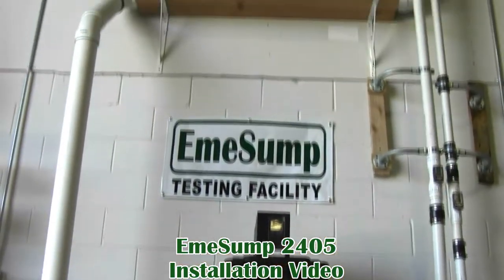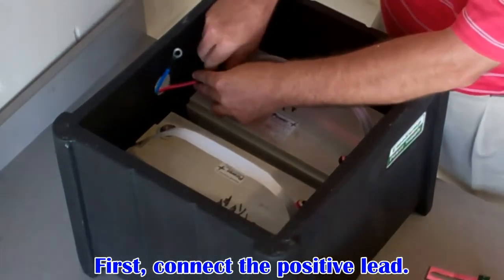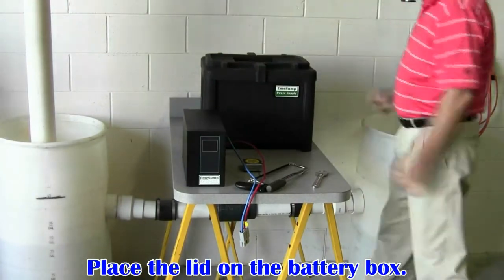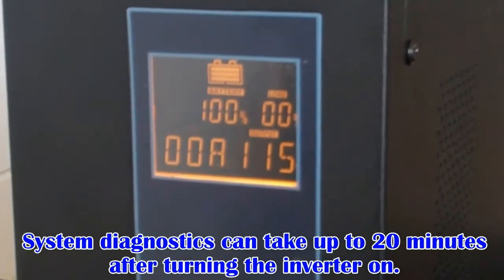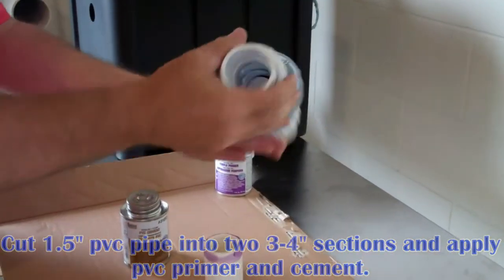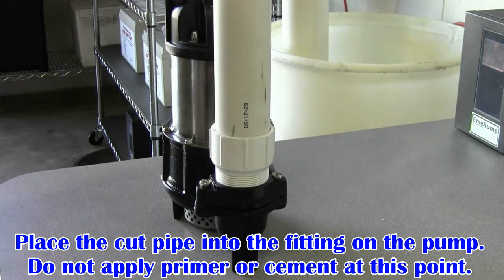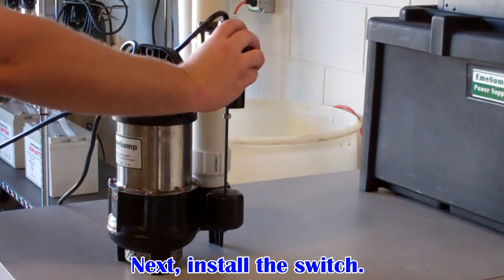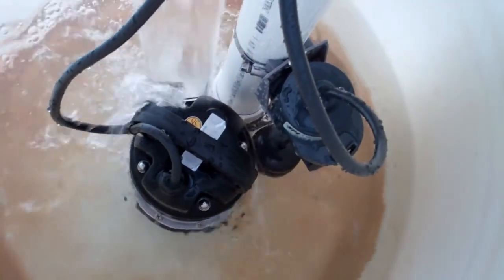EmeSump 2405 Backup Sump Pump Installation Video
The installation video for the EmeSump 2405 Backup Sump Pump System. Step by step instructions on connecting the batteries, inverter and installing the sump pump.  The system uses two 120amp hour AGM batteries, a sophistocated DC to AC power inverter and a 1/2hp sump pump that is capable of pumping 70 gallons per minute.  The system will pump a total of 12,000 gallons with two fully charged 120amp hour AGM batteries.  for more information.